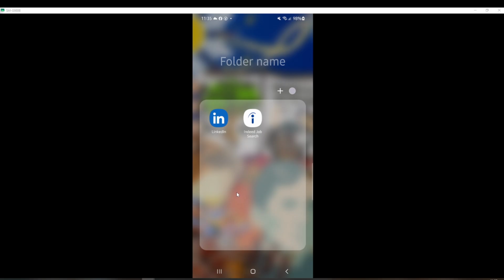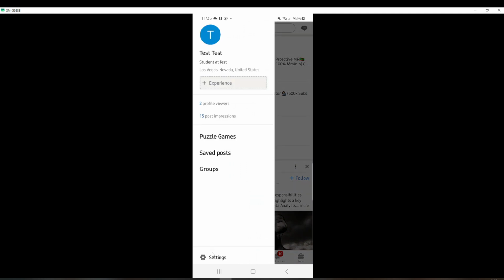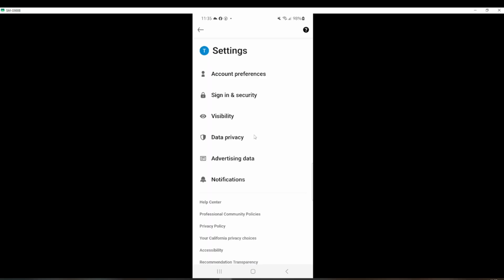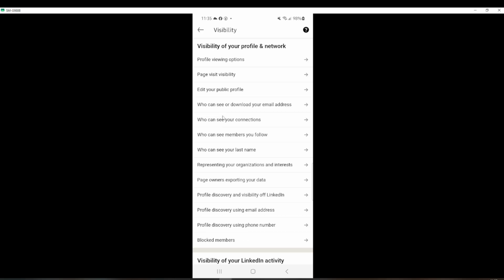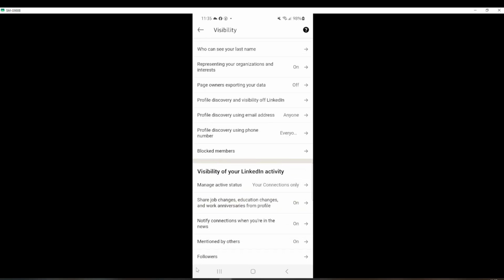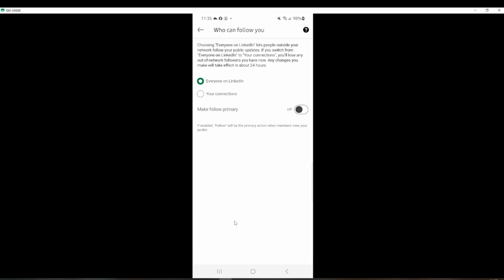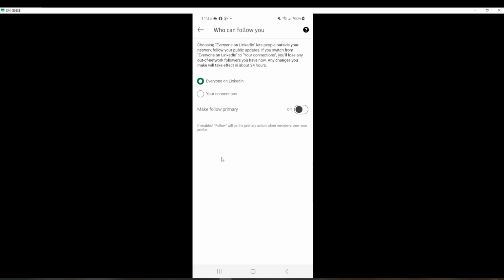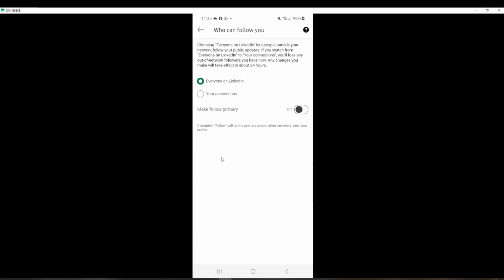How to hide followers on LinkedIn and hide follower count from other LinkedIn members on mobile